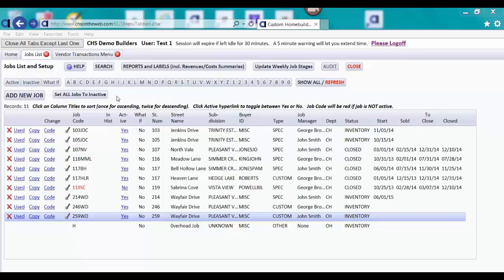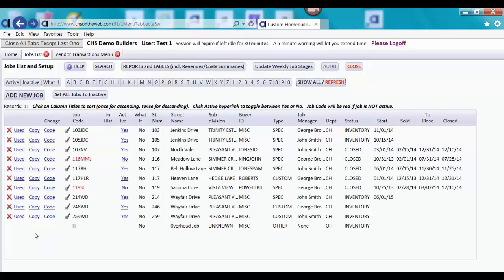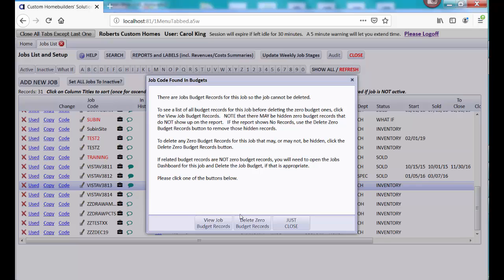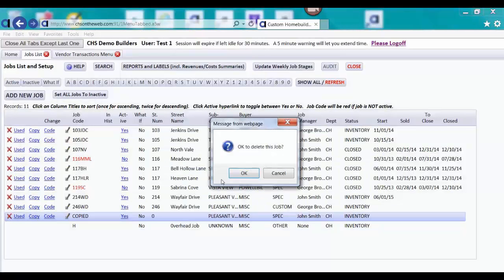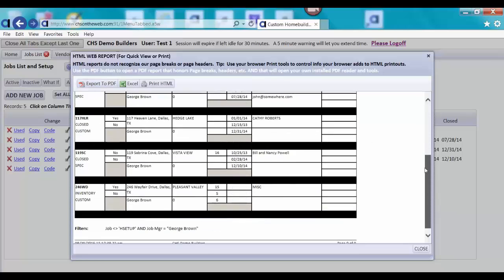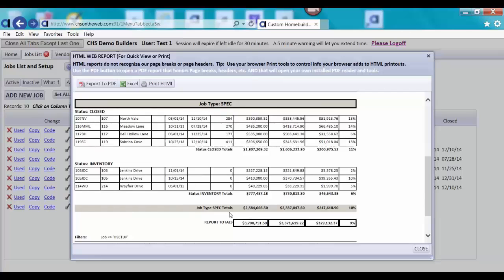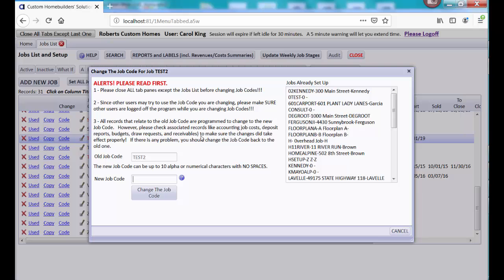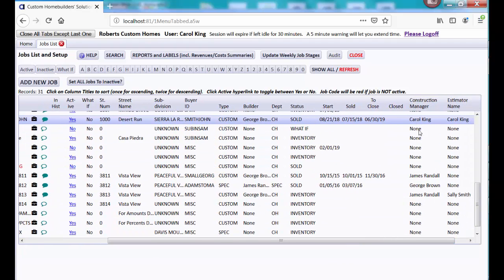N365 Jobs Management Tools And Reports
How to Delete Jobs, Change Job Codes, See Where Job Has Been Used, Search For Jobs Based On Many Things, Produce Reports Of Jobs Based on Your Filters.   All in Custom Homebuilders' Solutions (CHS) software.